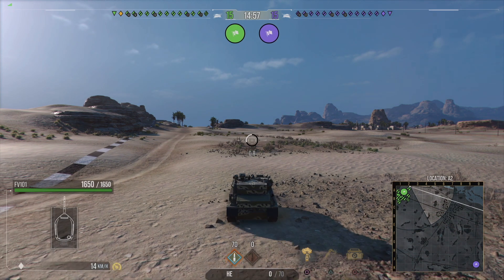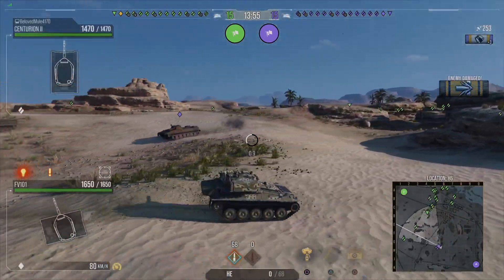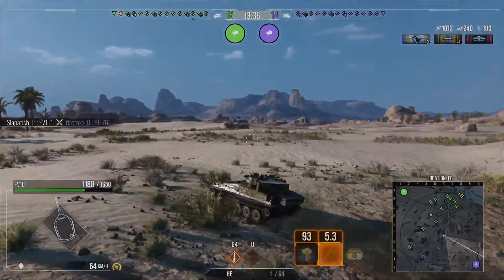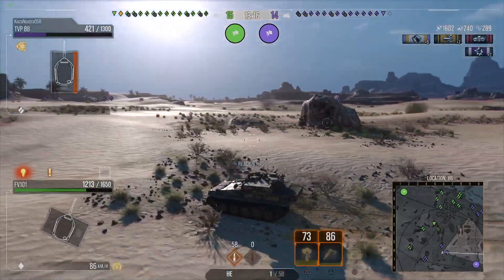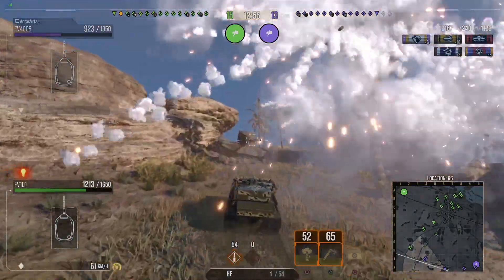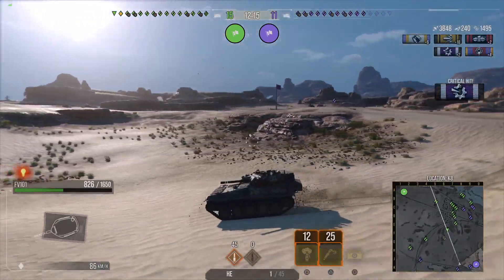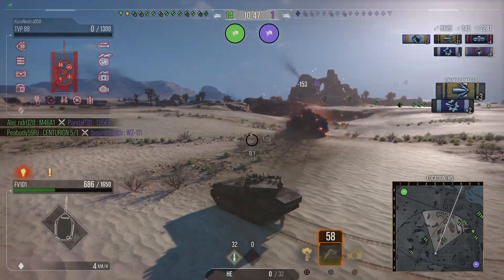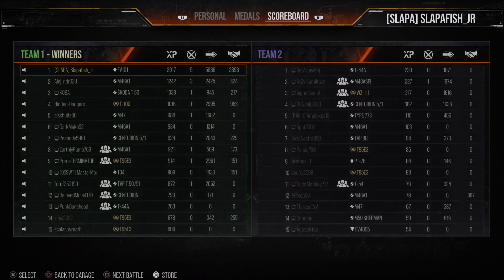FV101 || World of Tanks Modern Armor wot console